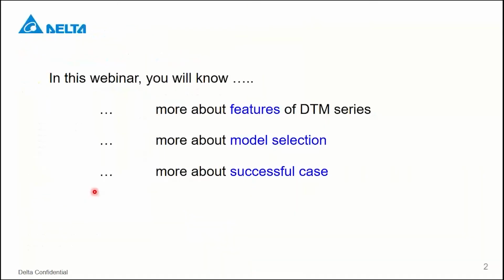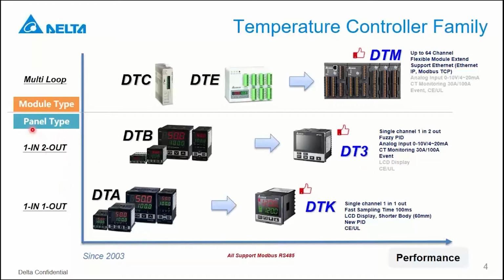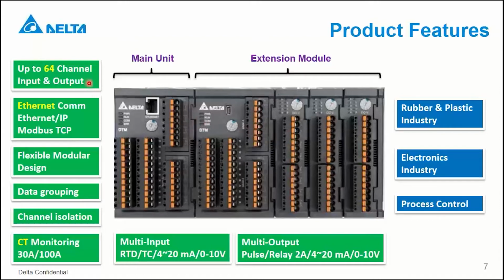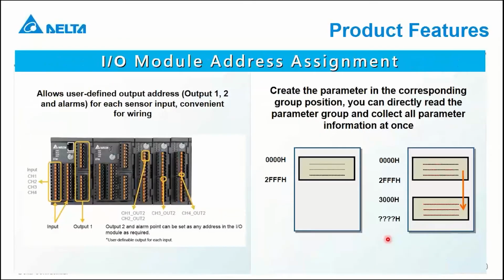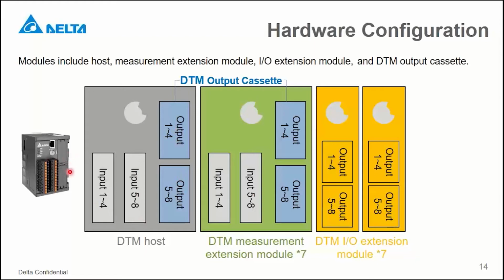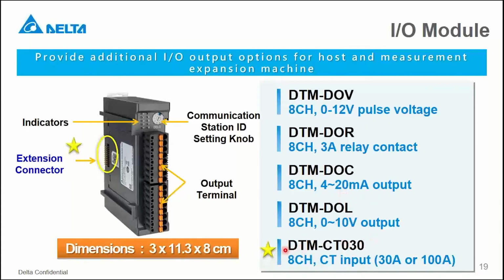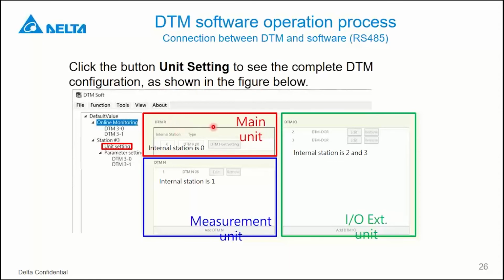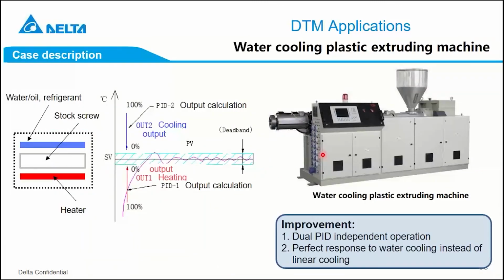Delta Multi-Channel Temperature Controller DTM Series Webinar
With increasingly complex temperature control applications and customer requirements, Delta introduces Multiloop Modular Temperature Controller DTM Series. It is designed for easy application and installation. Data collection by host and complete isolation between channels help to improve communication speed and stability.

It also allows users to customize communication addresses. From hardware to software, the DTM's intuitive design enables beginners to get started quickly, while its advanced functions, such as user-defined communication addresses, allow users to plan data management flexibly.

The DTM Series consists of host, measurement module, I/O extension module and extension cassette. A fully extended DTM group consists of a host plus 7 measurement modules and 8 I/O extension modules, for up to 64 points temperature control. Several DTM groups can even be connected via RS-485 or Ethernet for temperature control up to 1,000 points or more.

The Delta Multi-loop Modular Temperature Controller DTM Series is an ideal solution for advanced and complex temperature control applications.